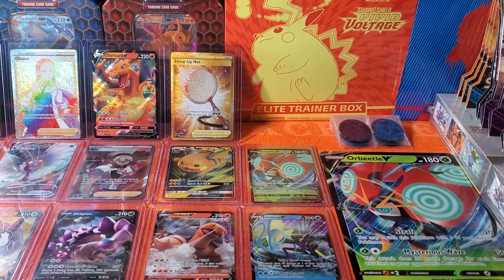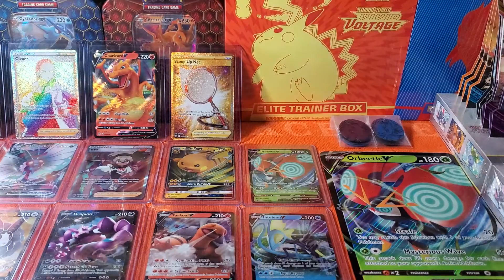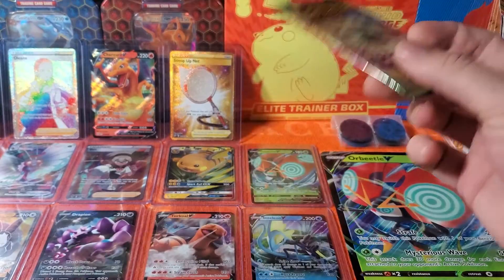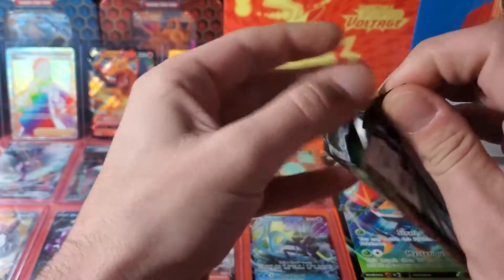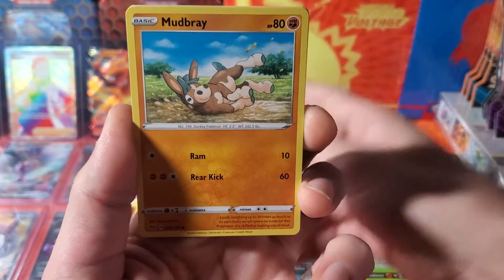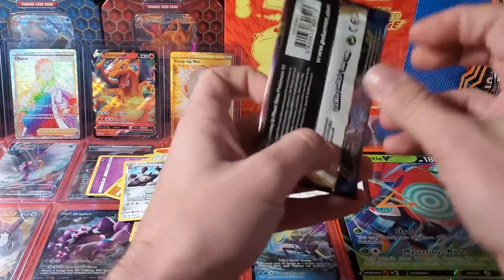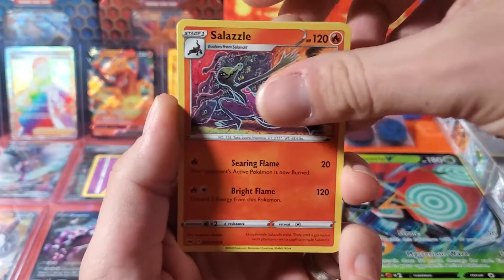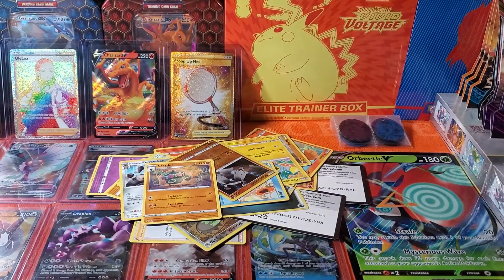1 pack magic The Poké bandit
Thanks for stopping by! Enjoy, ill be back with more later!